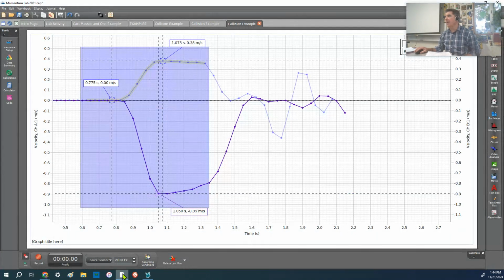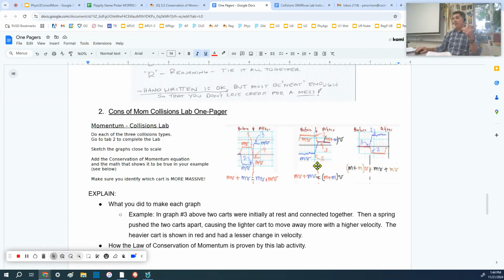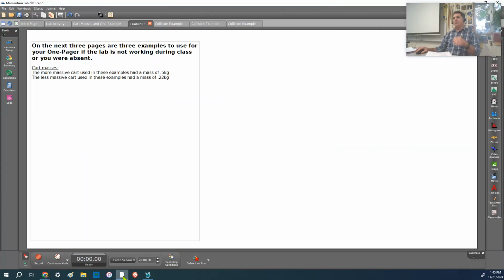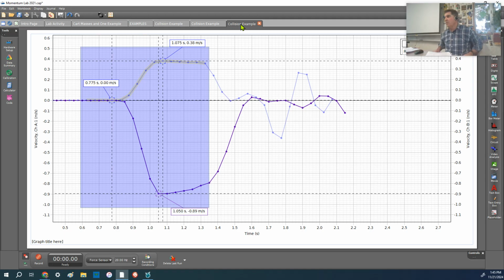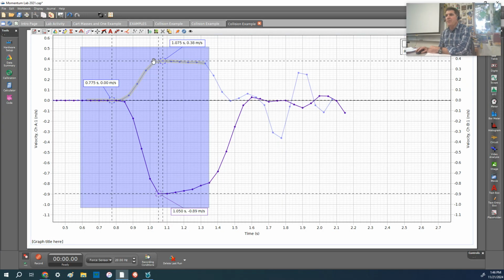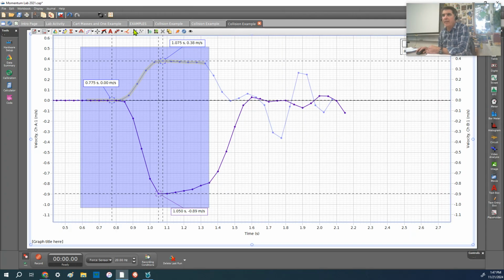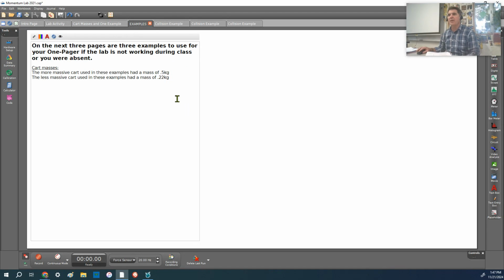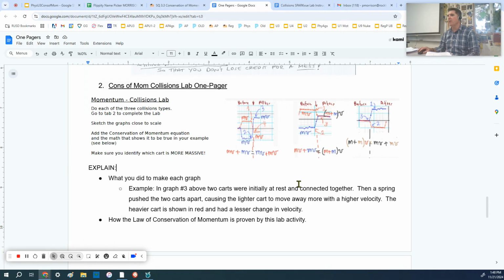Collisions Lab Examples for One-Pagers if the Lab was not working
Info for the three different types of collisions